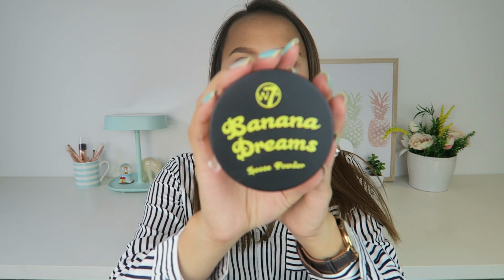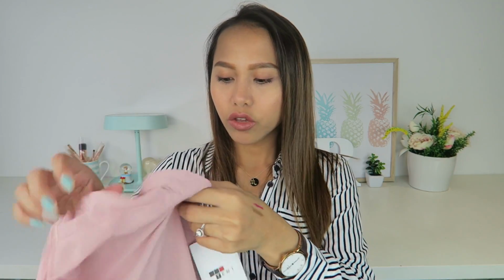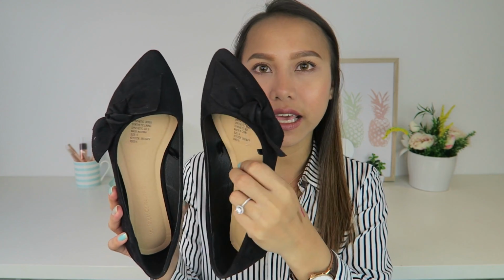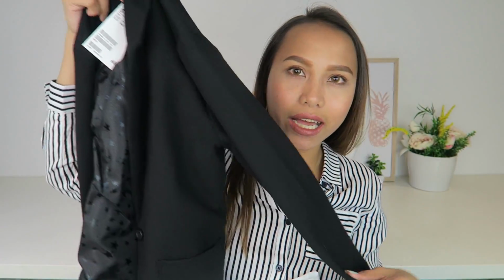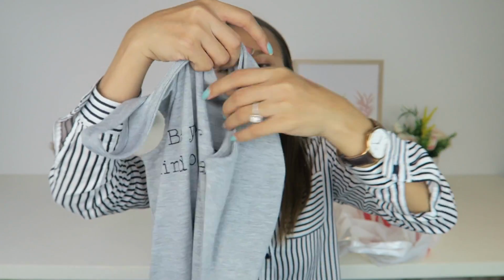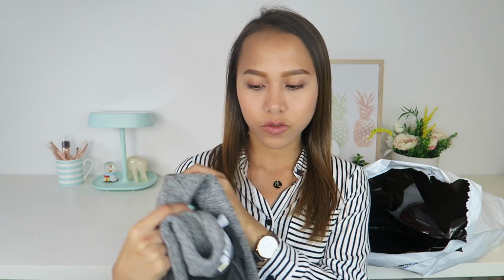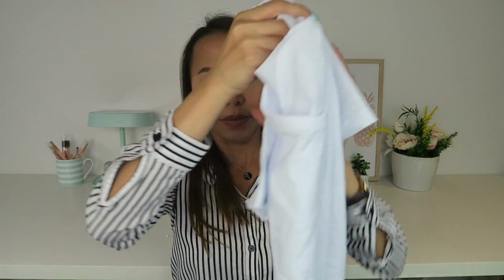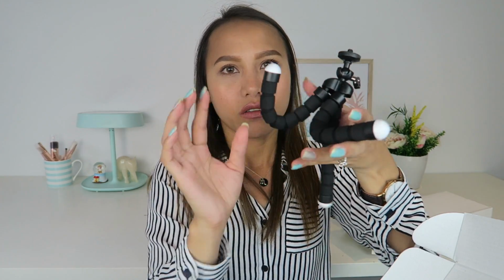HAUL : H&M + TARGET + ONLINE SHOPS | rhaze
NA-KD!
- Only valid for 48 hours

Gearbest!

Rhaze